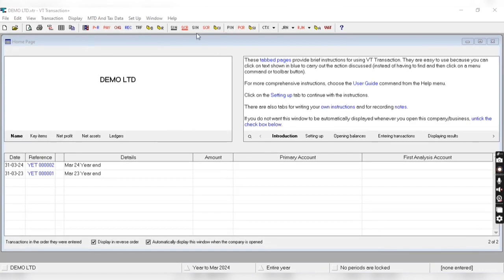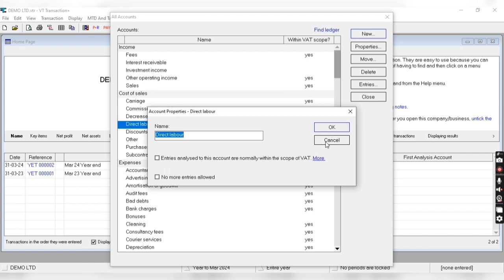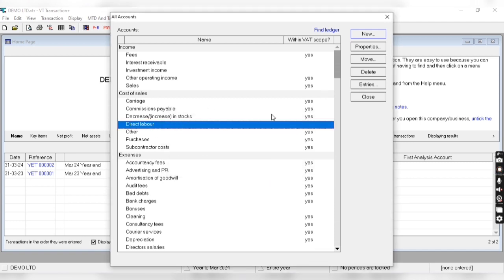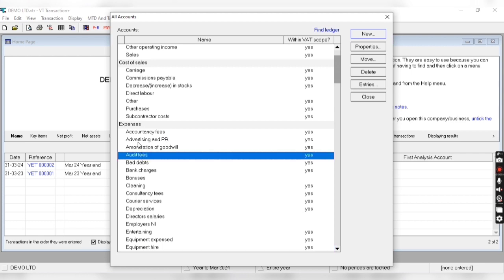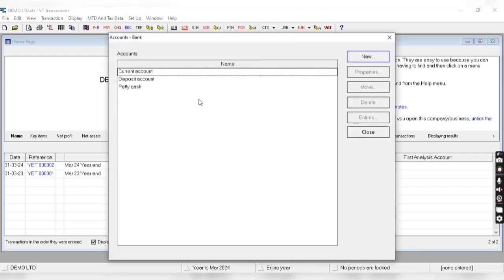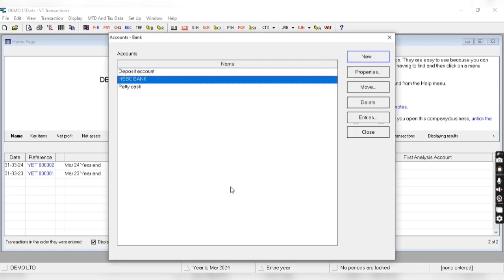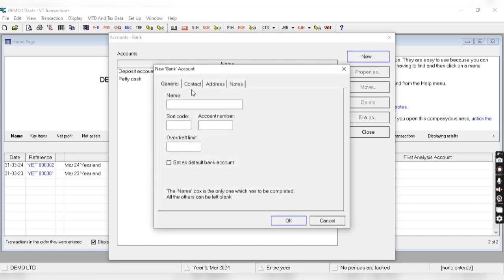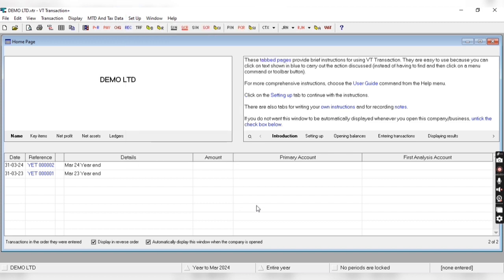ledgers in vt software | vt software uk | vt software tutorial | vt transaction tutorial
HEY EVERYONE,
IN THIS VIDEO I HAVE EXPLAINED ABOUT CHARTS OF ACCOUNT OF VT SOFTWARE. IN THIS VIDEO YOU WILL GET HOW TO CREATE, EDIT OR DELETE LEDGERS.